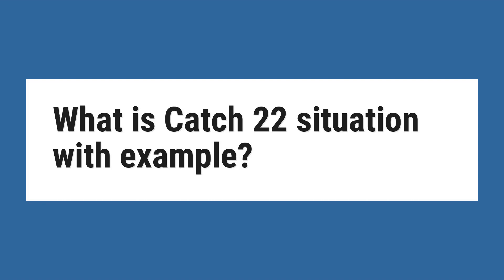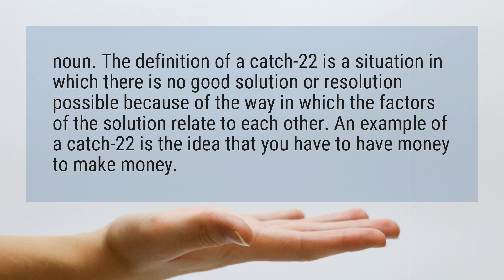What is Catch 22 situation with example?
noun. The definition of a catch-22 is a situation in which there is no good solution or resolution possible because of the way in which the factors of the solution relate to each other. An example of a catch-22 is the idea that you have to have money to make money.